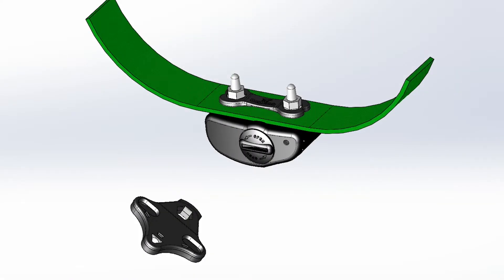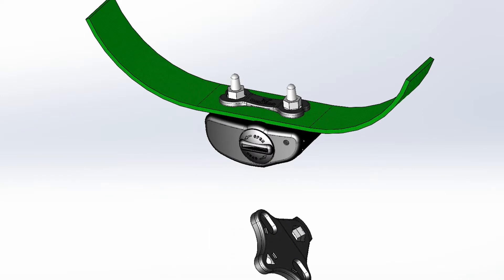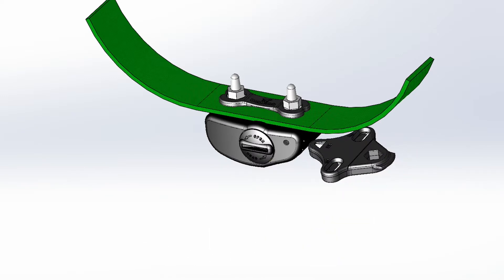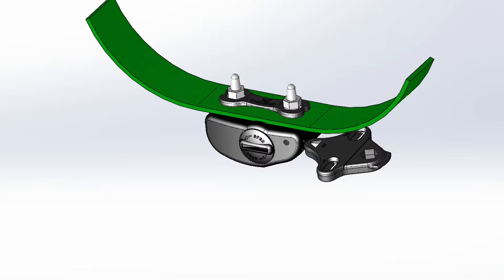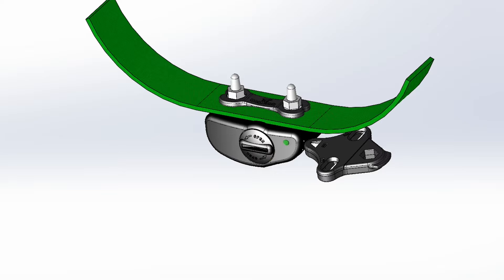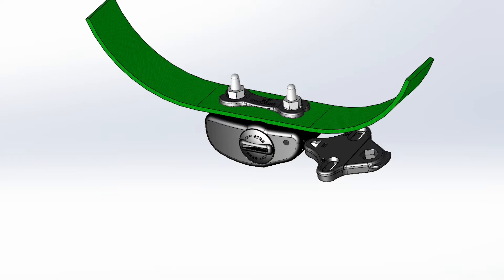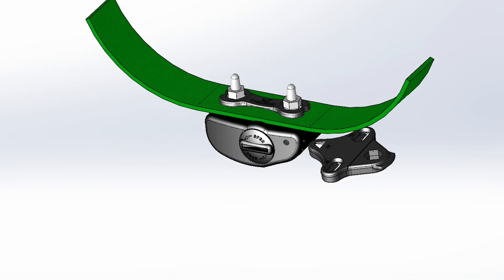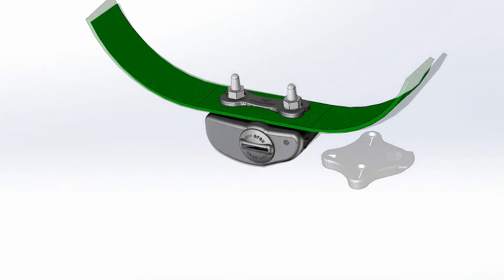How do I change the training level on my DogWatch® R9 receiver?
Learn how to set the appropriate training level on your R9 Receiver (aka the collar) of your DogWatch Hidden Fence.